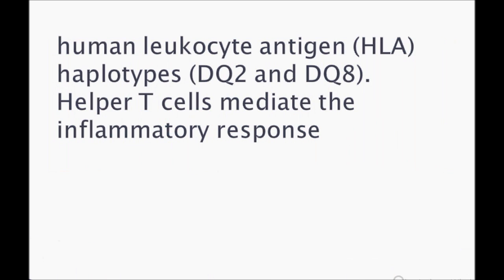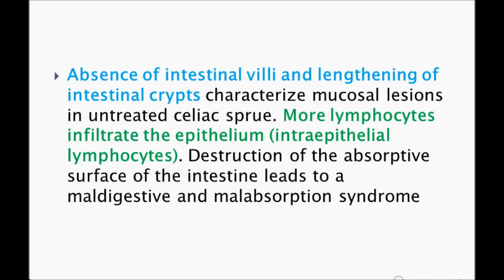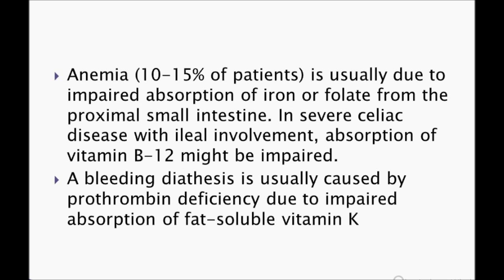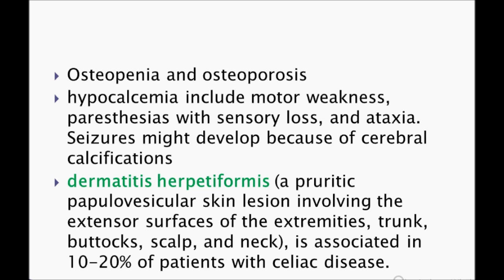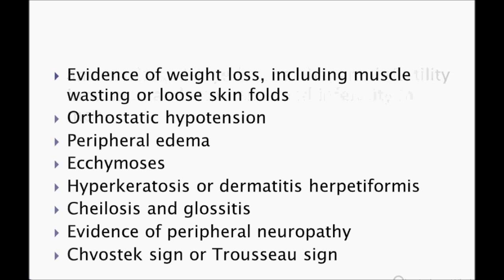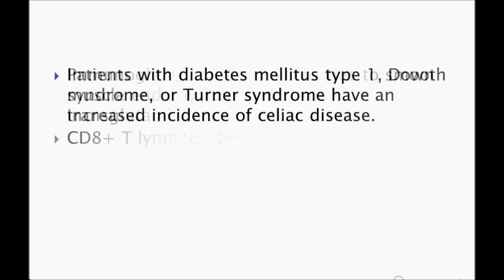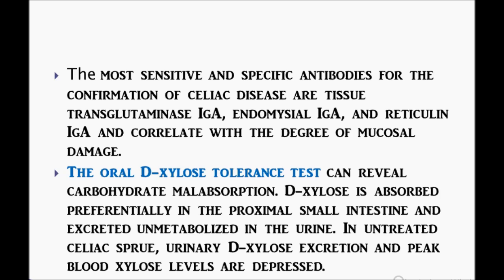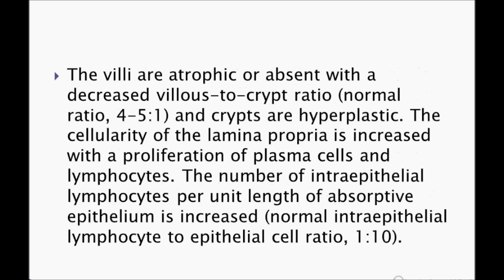USMLE: What you need to know about Celiac sprue (Disease), by usmleTeam